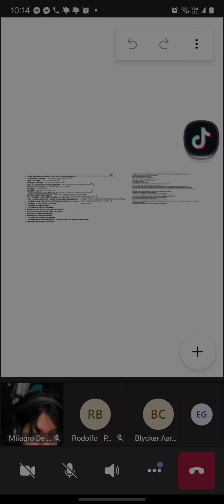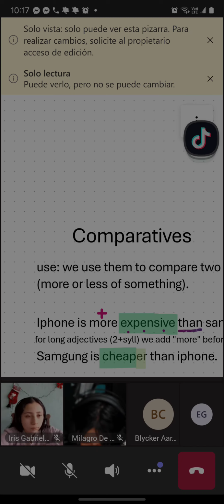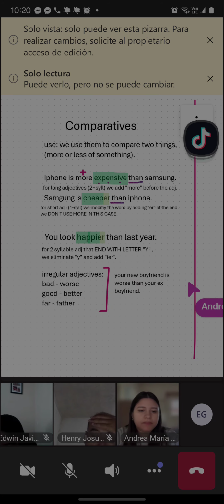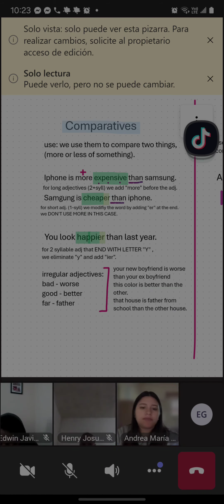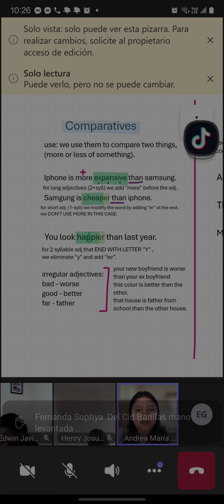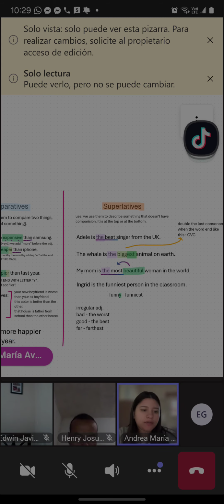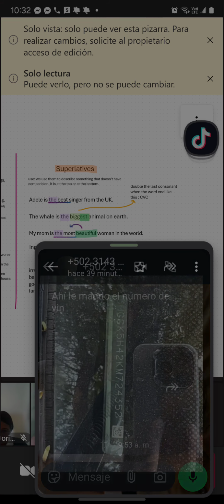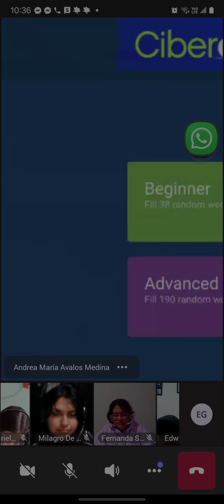Clse nfj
cllw